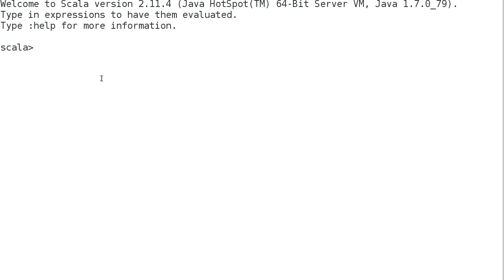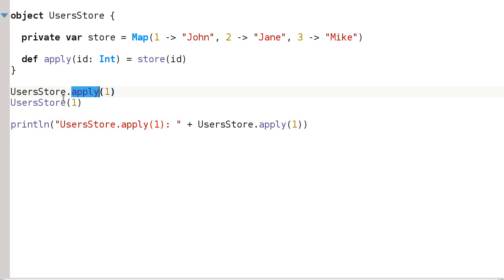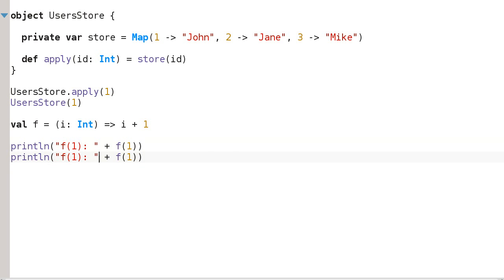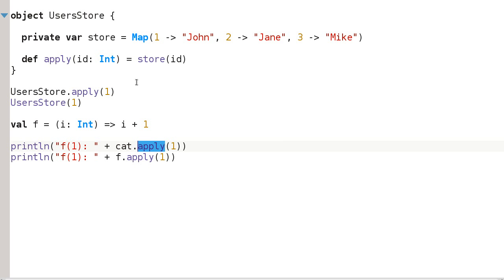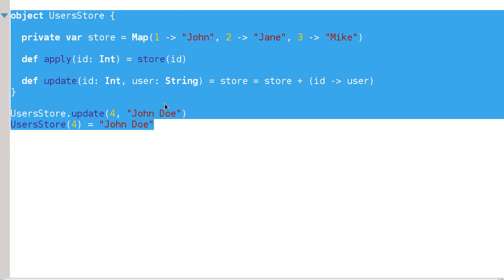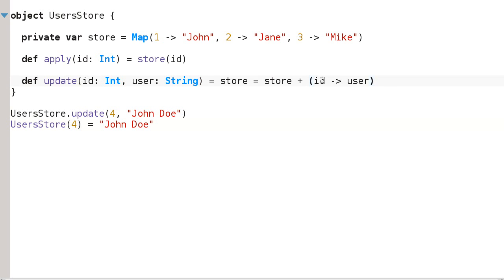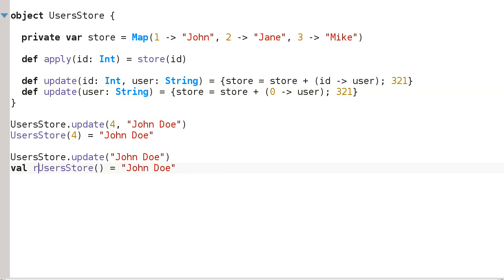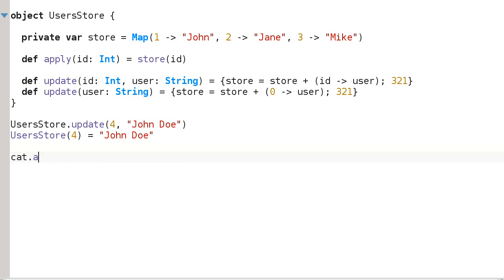Tutorial: Apply and Update in Scala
A tutorial of the apply and update methods in Scala.